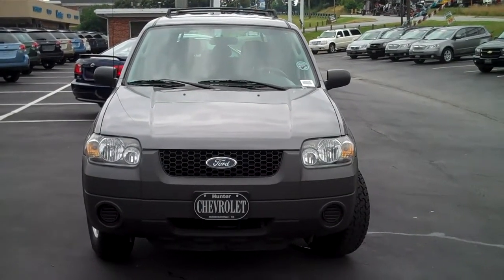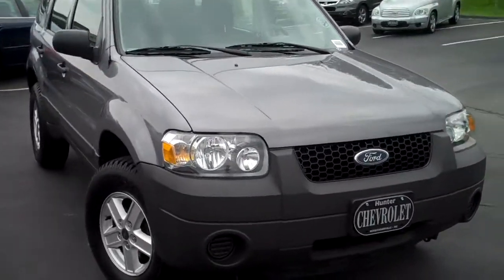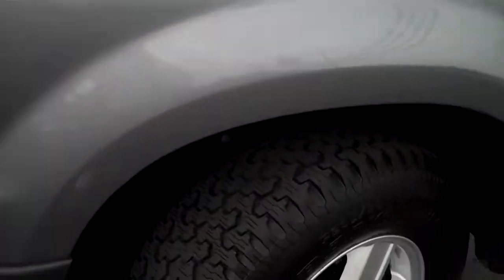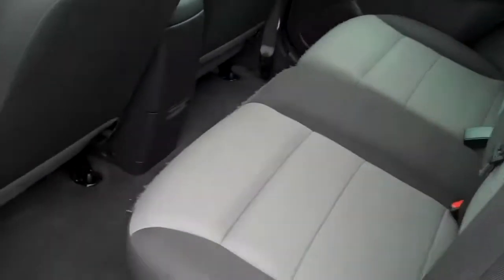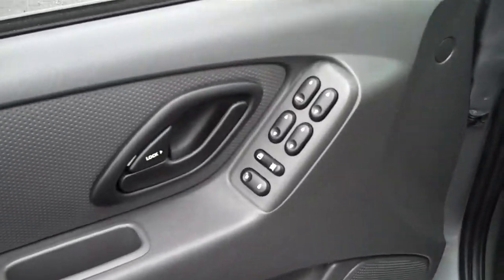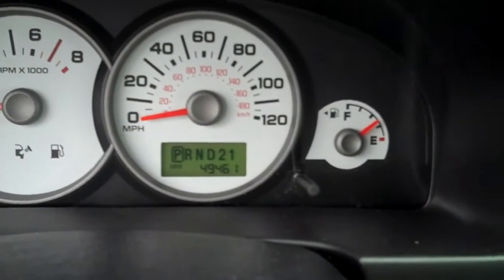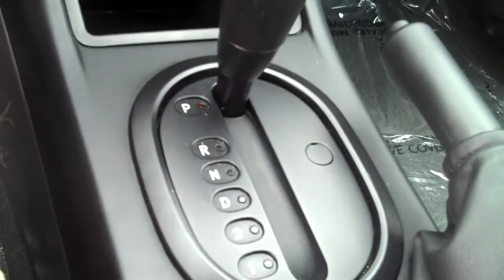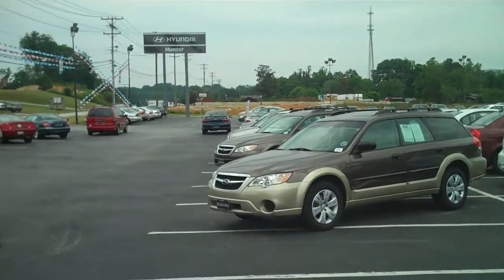2007 Ford Escape